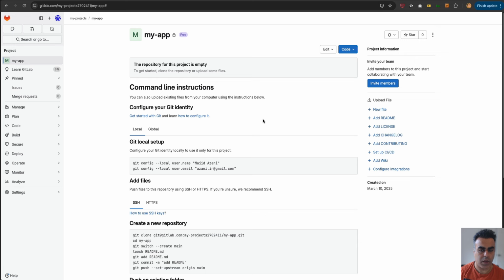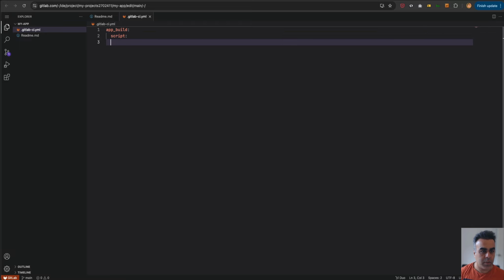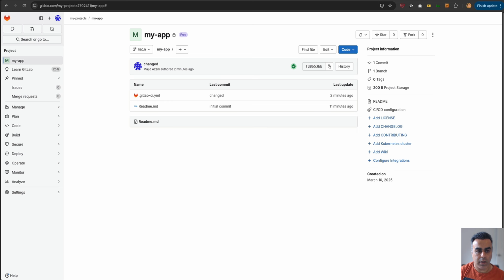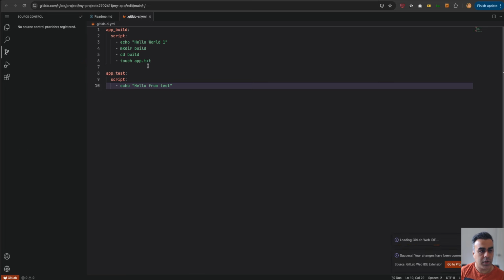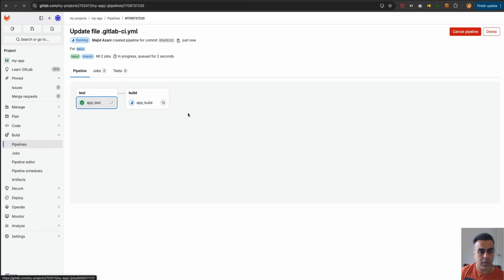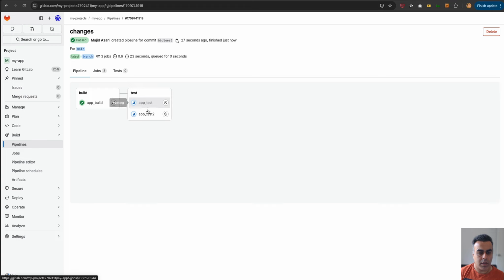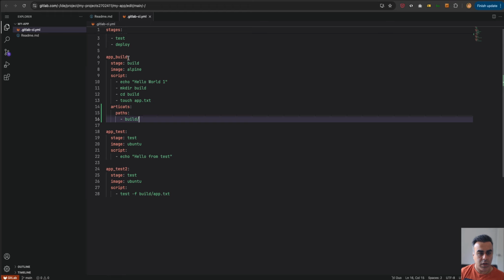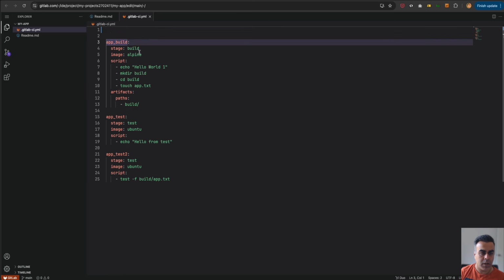2 - Setup a pipeline in Gitlab CI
Discover how to set up your first CI/CD pipeline in GitLab. This step-by-step tutorial covers everything from creating a `.gitlab-ci.yml` file to running automated jobs. Ideal for DevOps beginners looking to implement continuous integration using GitLab CI.